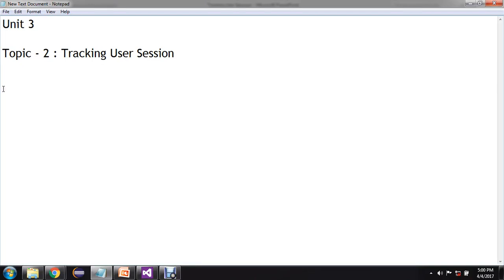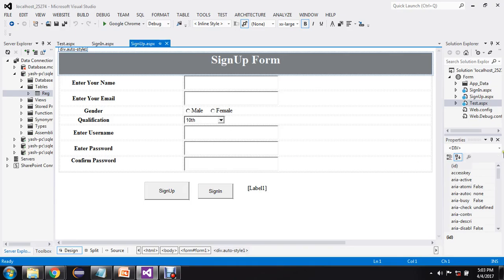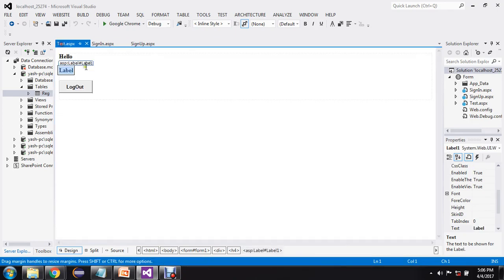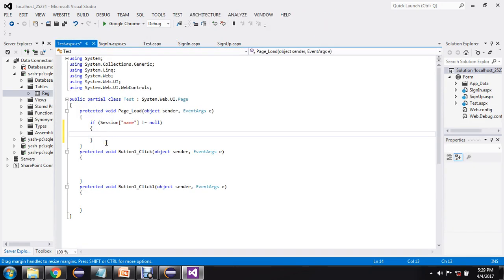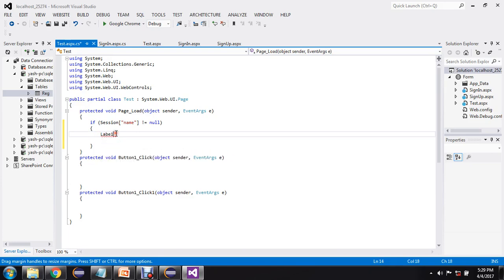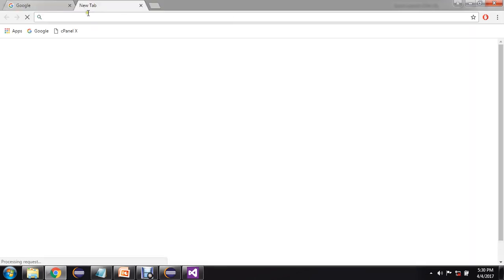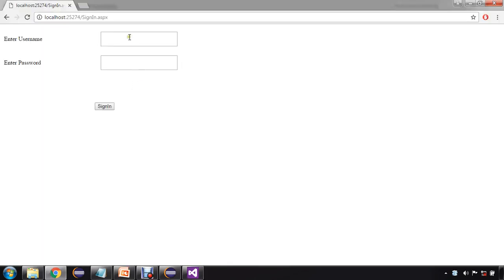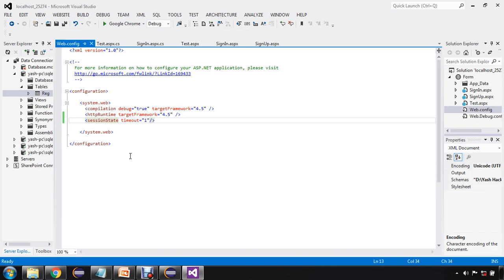Day 2 : Session Management - Sessions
In this session we will discuss about Day 2 : Session Management - Sessions.